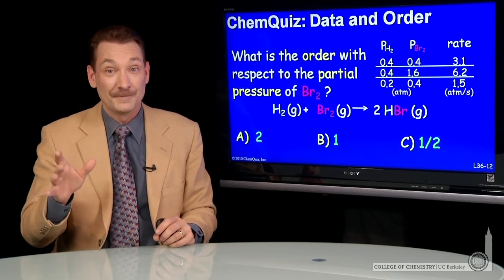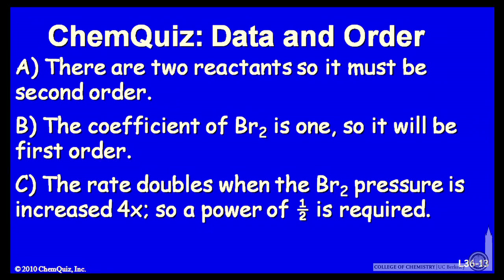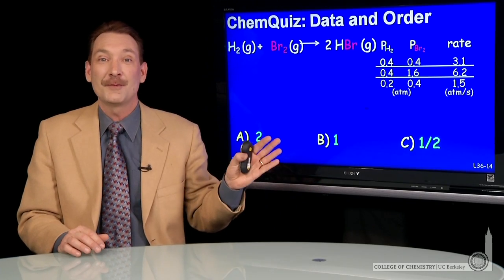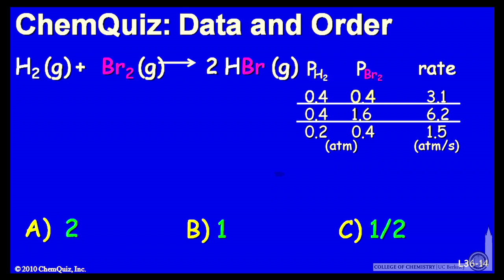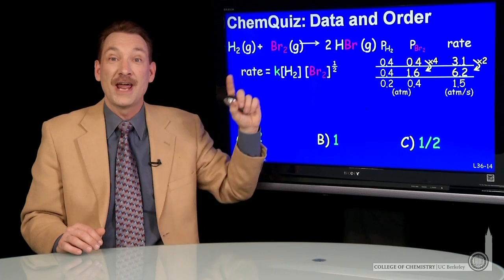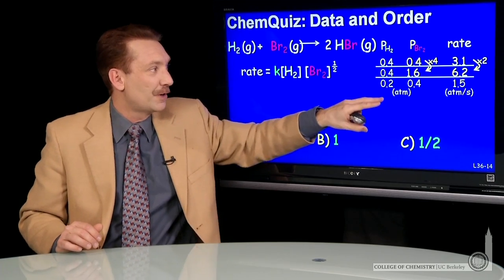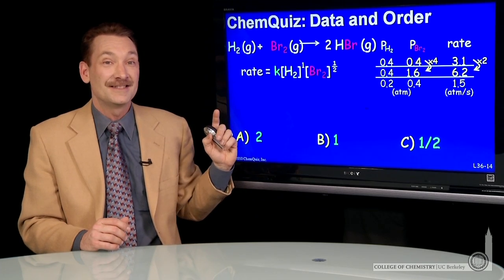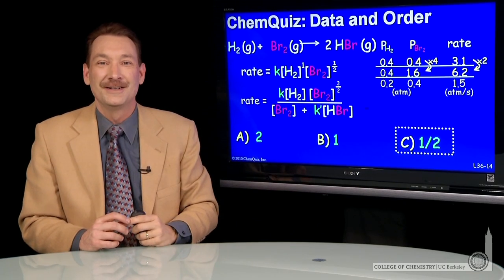Data and Order (Quiz)